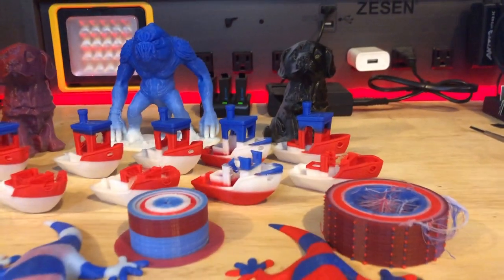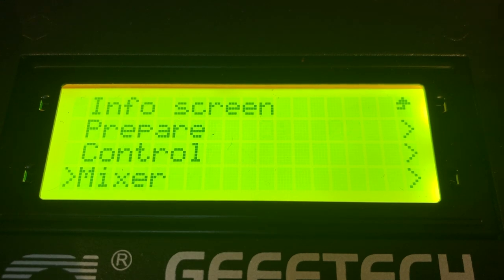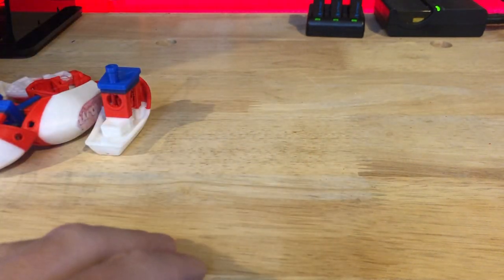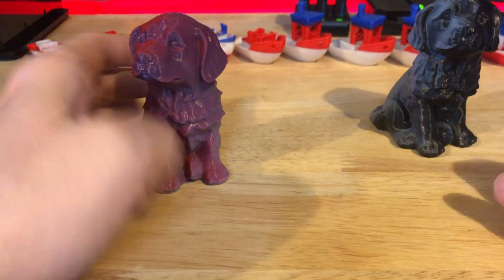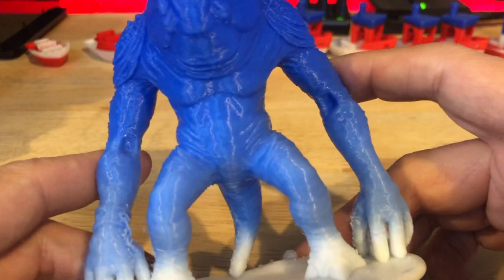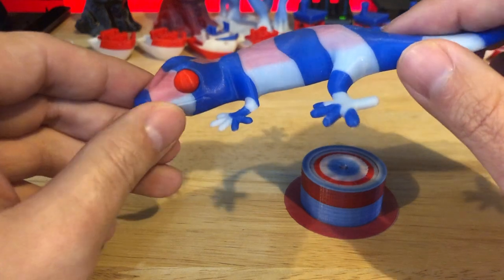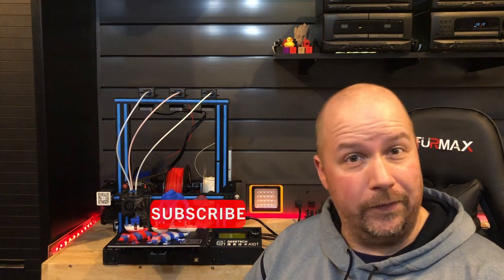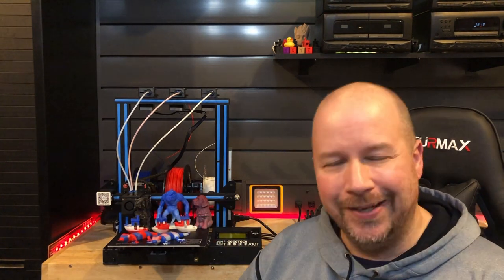Geeetech A10T 3 in 1 Color 3D Printer Review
Geeetech A10T 3 in 1 Color 3D Printer Review - Is this 3 color 3D printer worth the $309 price?

Product Features:
A10T extruder cover features 360&deg; ventilation design, greatly enhancing the dissipation of heat and guaranteeing excellent printing quality. A10T extruder motor uses a gear train of 3:1 speed ratio, amplifying input torque and improving your printing experience. Adopting the modularized design for extruder wiring, A10T makes it easy to exchange the wire. The V-shaped wheels and rails on each axis, made from wear-resistant aluminum profile, could, in a large measure, reduce the printing noise and offer you a quiet 3D printing

Printing Specs
Printing technology: FDM
Printing volume: 220*220*250mm3
Printing accuracy: 0.1~0.2mm
Positioning precision: X/Y: 0.011mm   Z: 0.0025mm
Printing speed: 60mm/s
Nozzle quantity: 3-in-1-out single nozzle
Nozzle diameter: 0.4mm
Filament: Diameter 1.75mm; ABS/PLA, etc.
Environment temperature: 10℃-40℃
Operating system: Windows/Mac/Linux
Slicing software: Repetier-Host, EasyPrint 3D, Cura File
Format: .STL/.Gcode